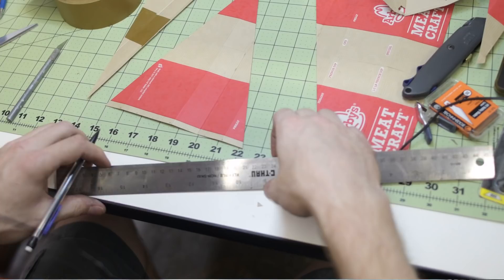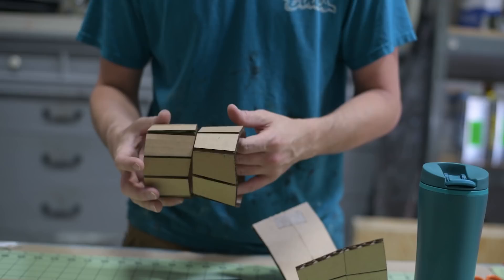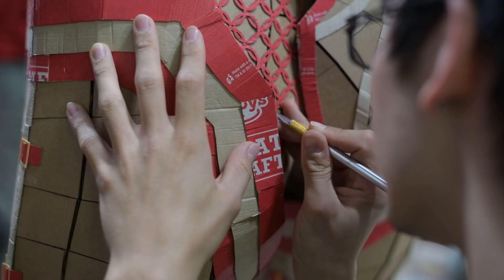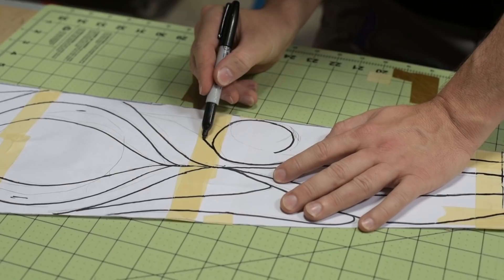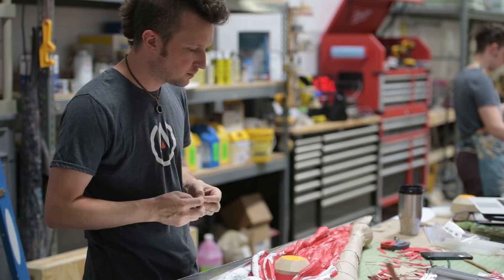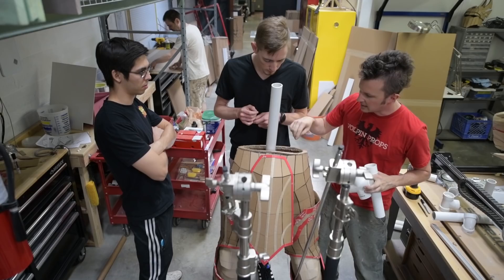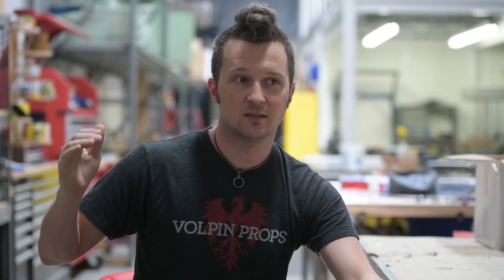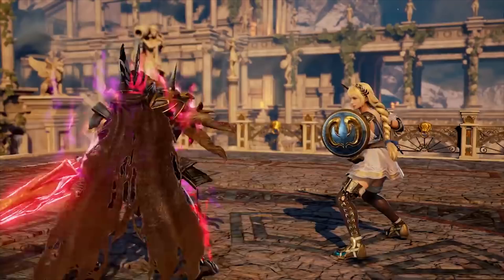Building Nightmare from SoulCalibur - With Arby's boxes!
We built a 7'8" tall Nightmare from SoulCalibur VI, out of cardboard, Arby's boxes, and sheer will!  This piece was displayed at Anime Expo 2018 with our partners, Arby's and Bandai Namco.

Check out our Instagram and Facebook for more builds, progress photos, and project updates!